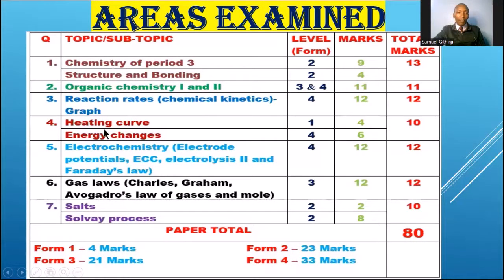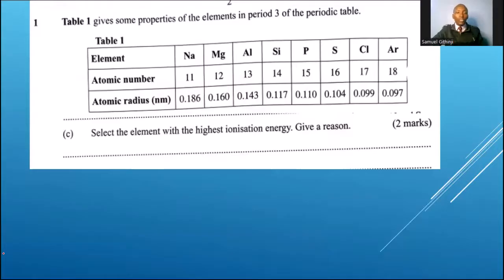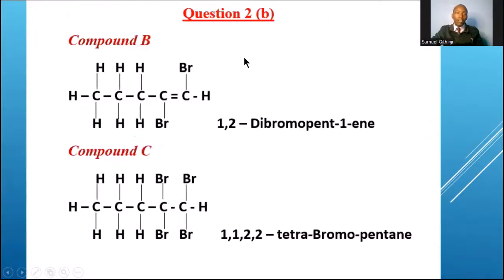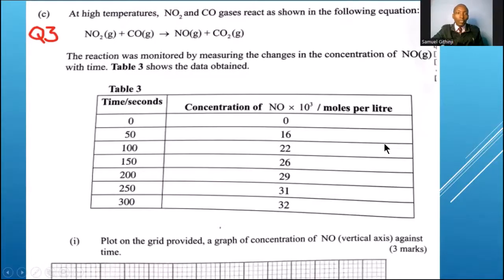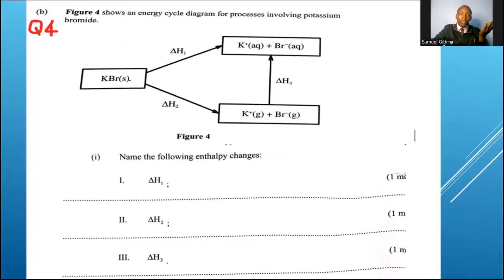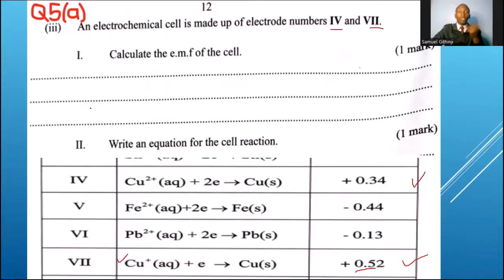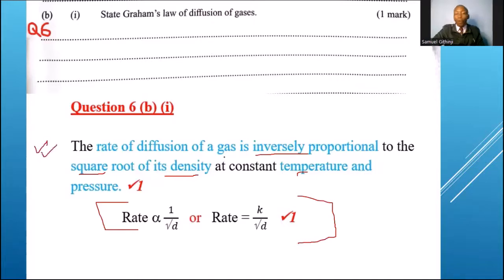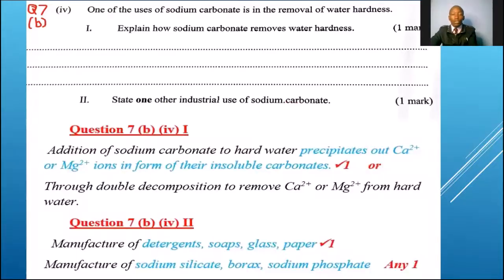KCSE 2023 Chemistry paper 2 By Dr Sirme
The video consists of a very detailed revision for KCSE 2023 chemistry paper 2.